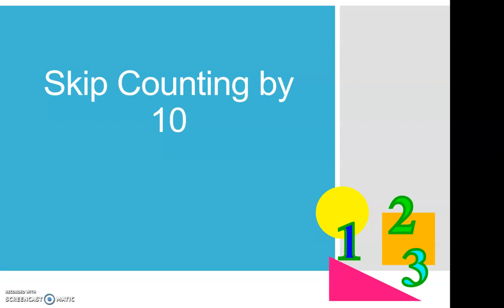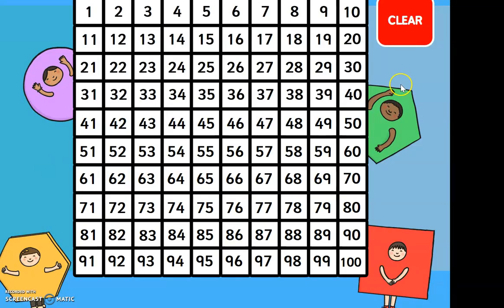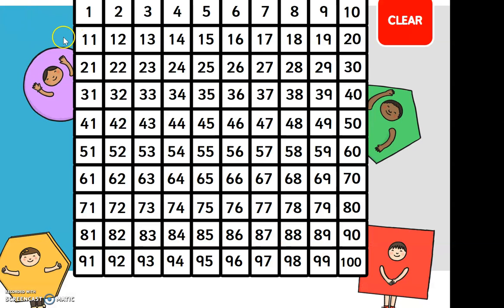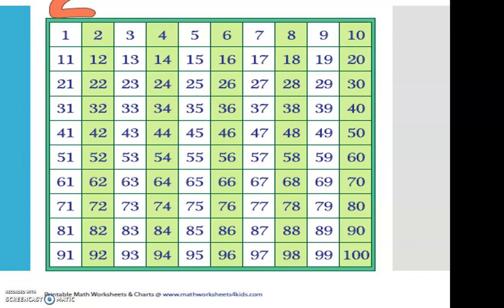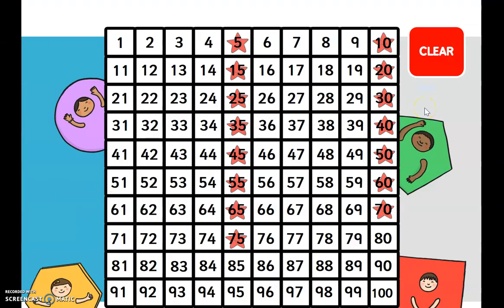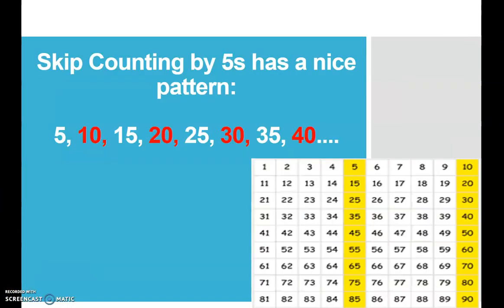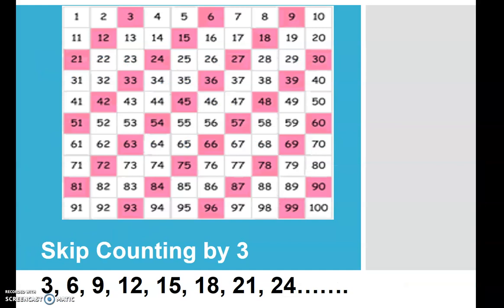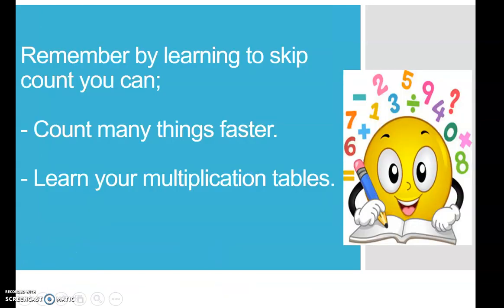Skip Counting for Rang a 1 and 2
Ms. Gibbons put together this excellent (and fun!) video, explaining skip counting, and giving you a chance to practice on the 100 square.